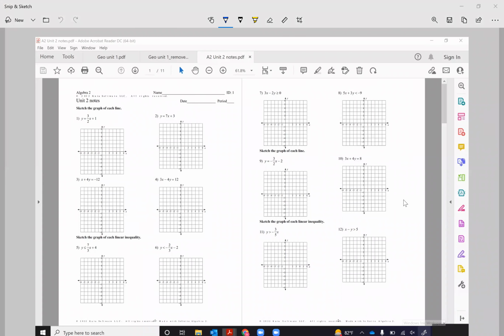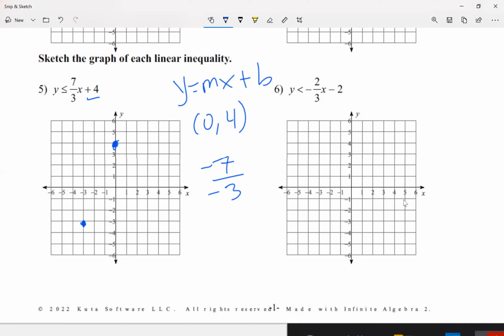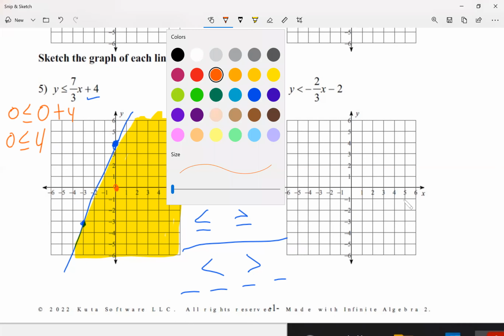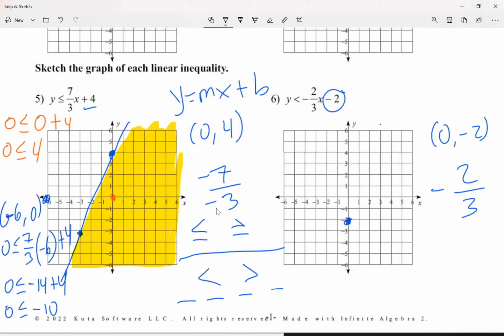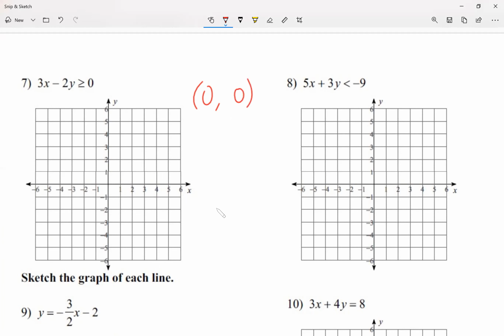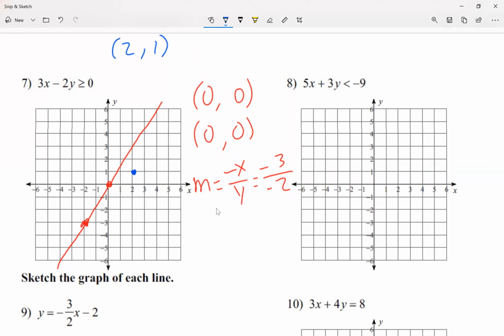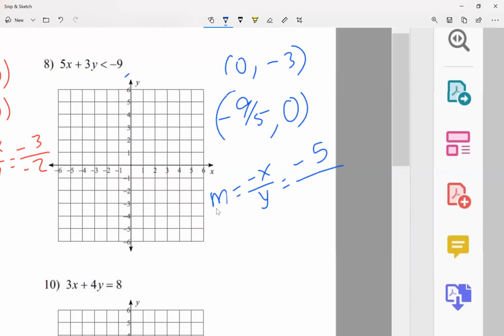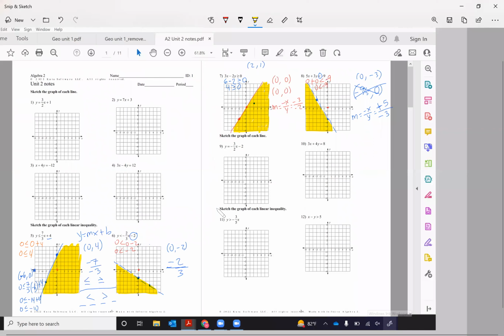Leonzo graph inequalities